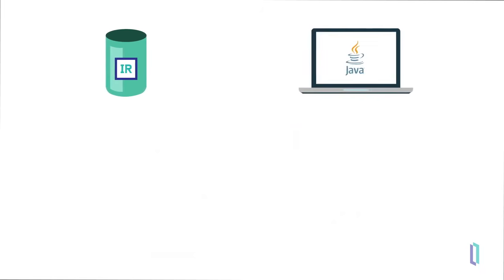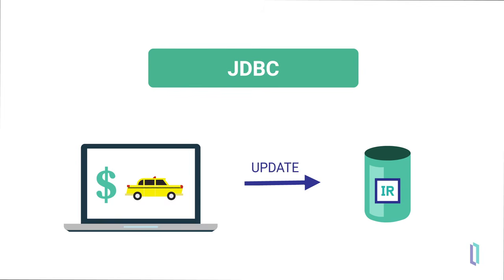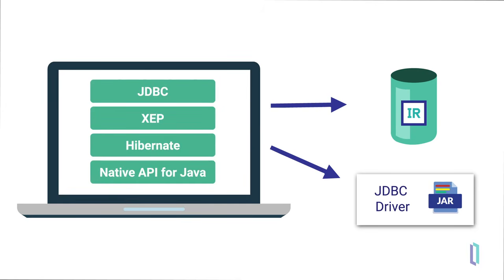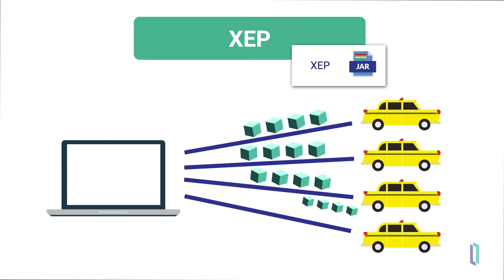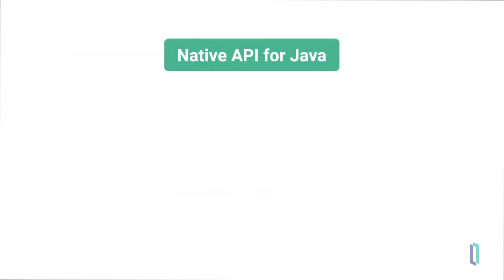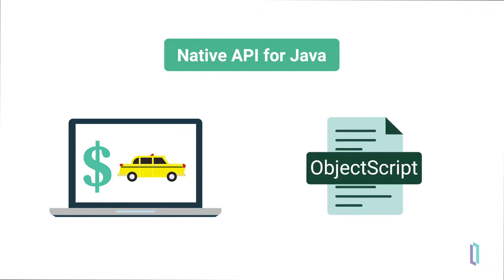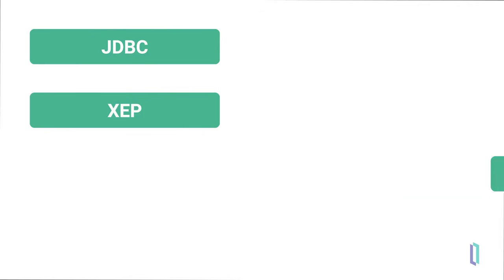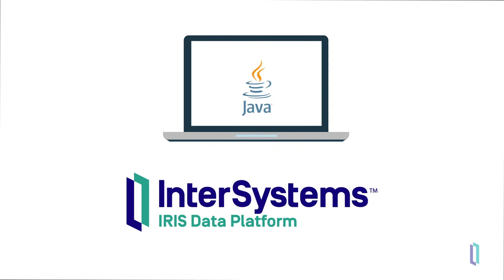Using Java to Connect to InterSystems IRIS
Develop a Java application that connects to InterSystems IRIS data platform relationally, natively, or with objects.

💬 Questions?